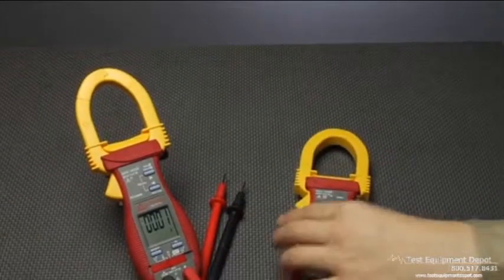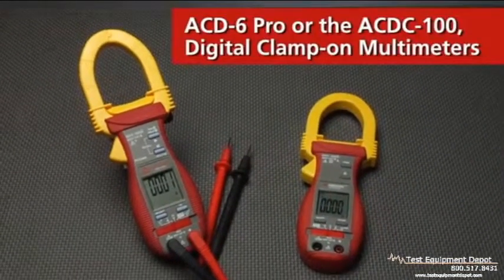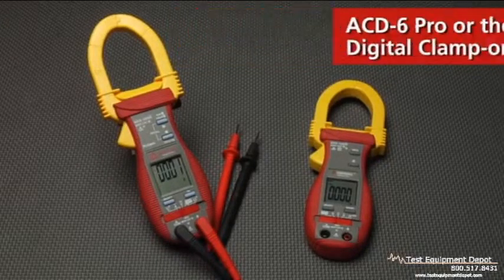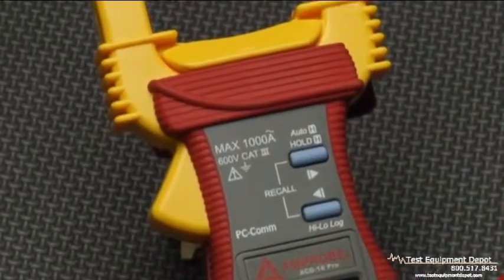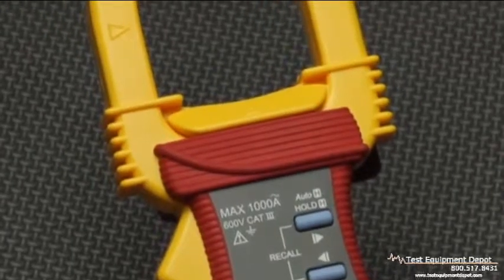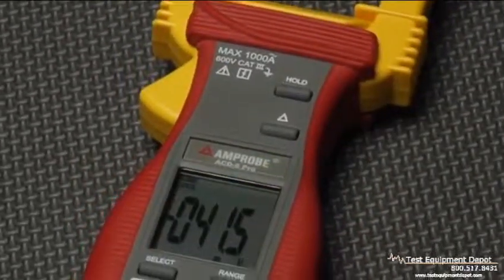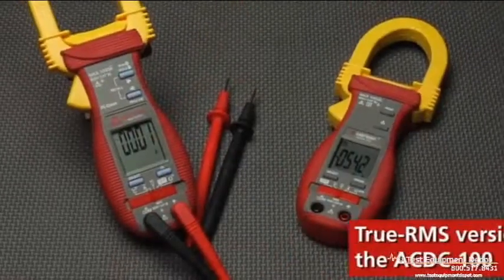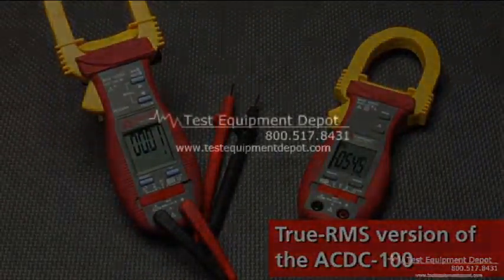Amprobe ACD-6 and ACD-6 1000A Digital Clamp-on Multimeter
The Amprobe ACD-6 is simple to operate and well-suited for high current applications.

    -Relative zero mode
    -Auto power off
    -Data hold
    -Carrying case included
    -Large, easy to read LCD display
    -Diode Test
    -Audible continuity
    -Accommodates conductors up to 1.77" (45mm) in diameter